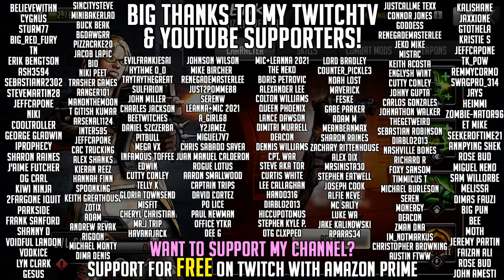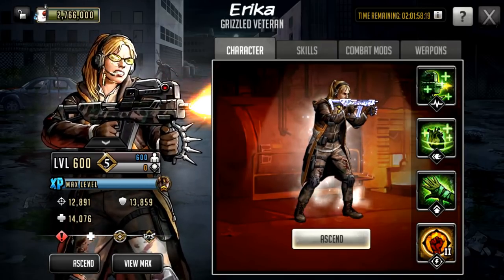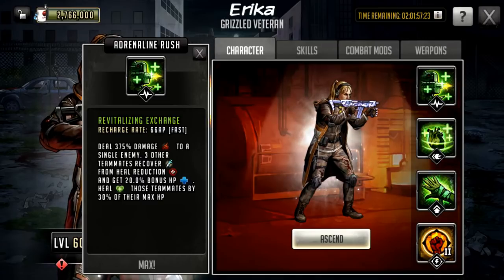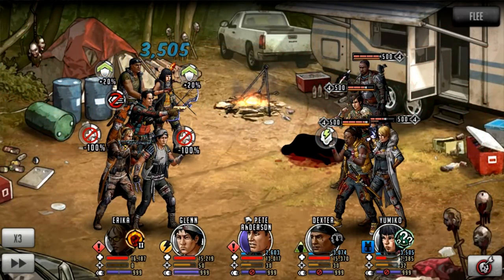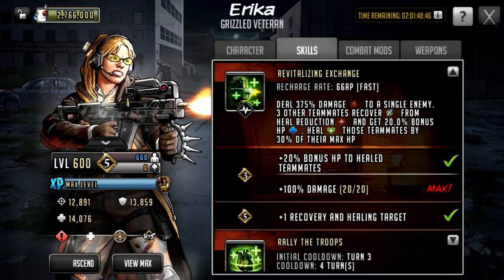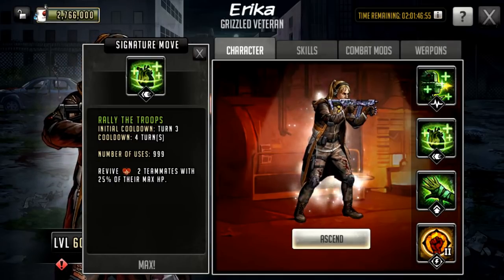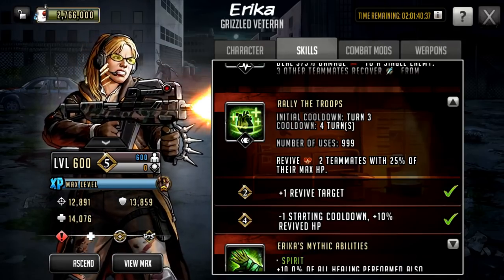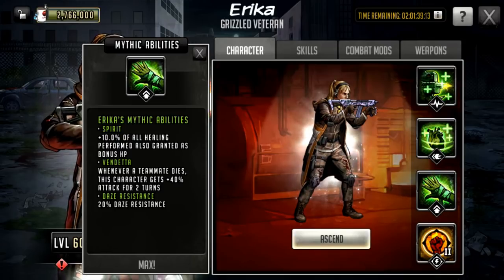TWD RTS: Mythic Erika, War Depot Exclusive Character! Walking Dead: Road to Survival Conquest F2P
Taking a look at Erika, the new War Depots exclusive gold mythic character! She is a battle medic that looks to be usable on either attack or defense and keeps in line with the Erika's we have known in the past.